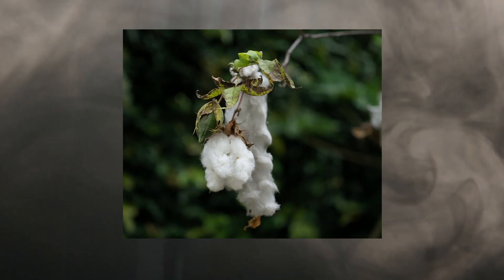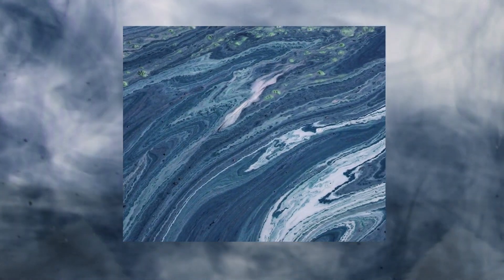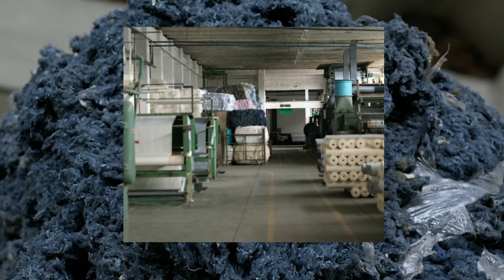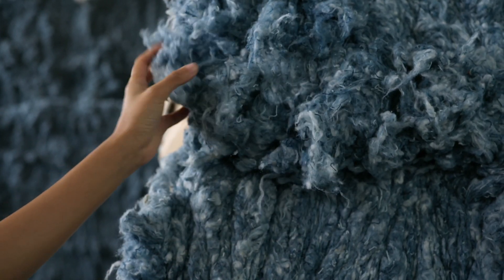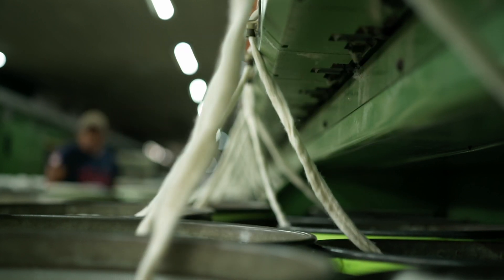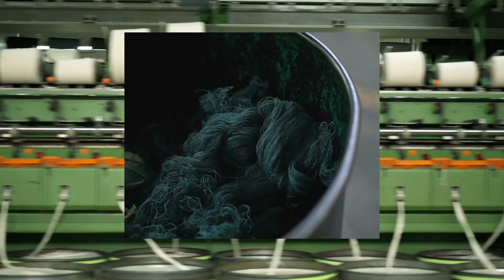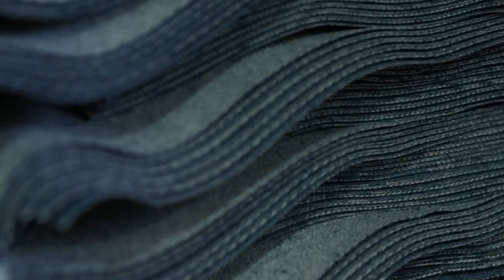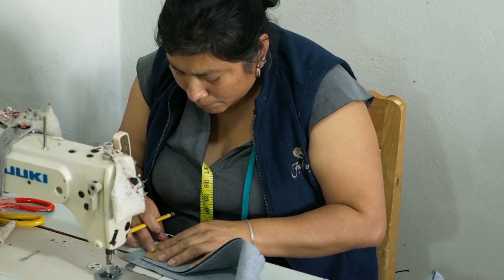Noble Upcycled Denim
Introducing NOBLE DENIM— in collaboration with the New Denim Project, we've spent the past two years developing our infamous Utility Suit in upcycled, chemical and dye free denim! Launching for Adults and Kids next Thursday 3/9 @ 9am PST.

Video by Set Apart Studio